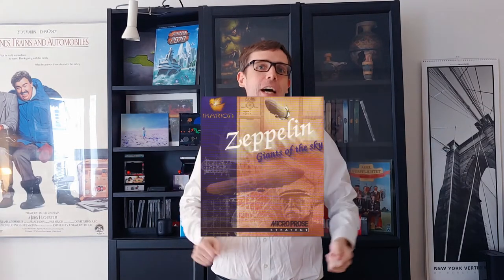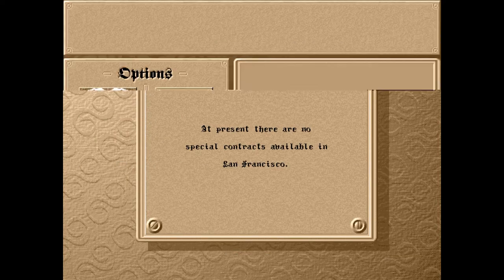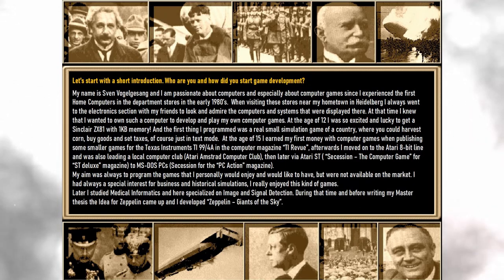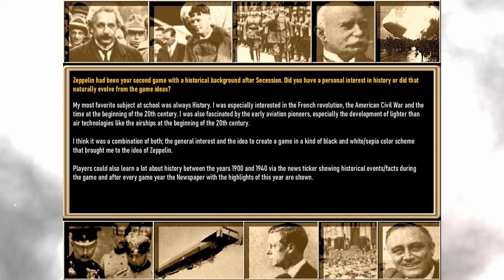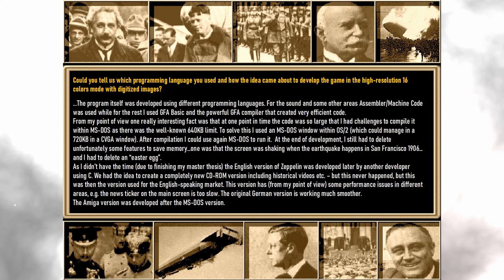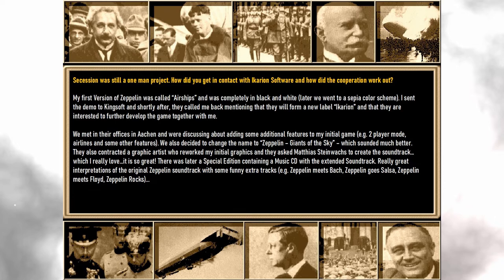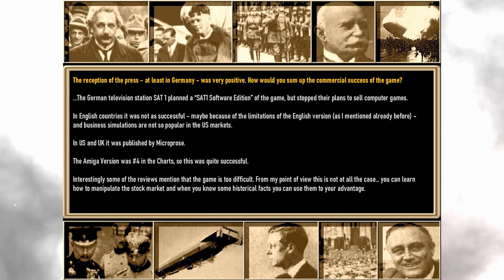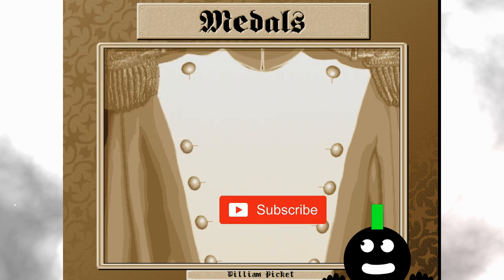[Retro] Zeppelin Giants of the Sky (1994) - Retrospective and Developer Interview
0:00 - Intro
0:32 - The Game
4:04 - The Interview
15:30 - Outro